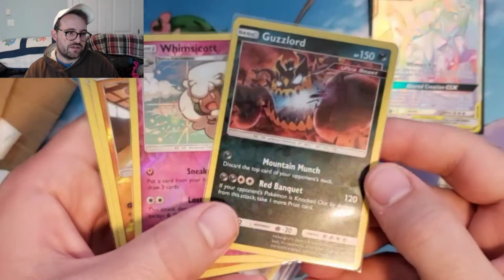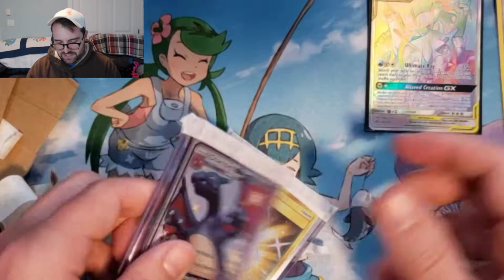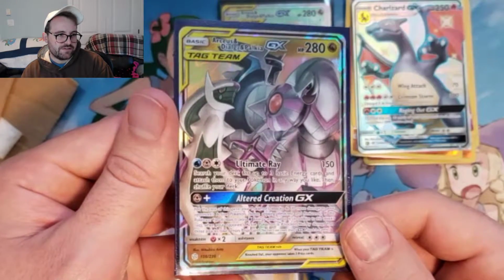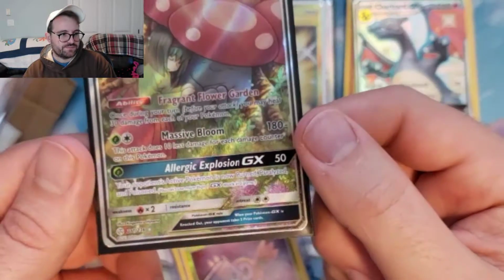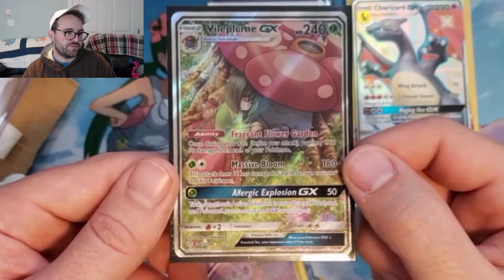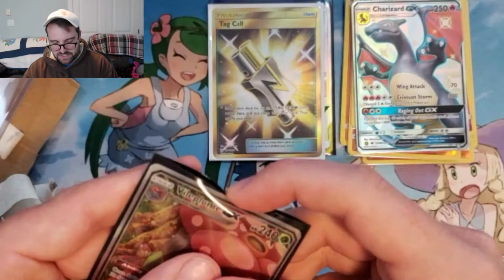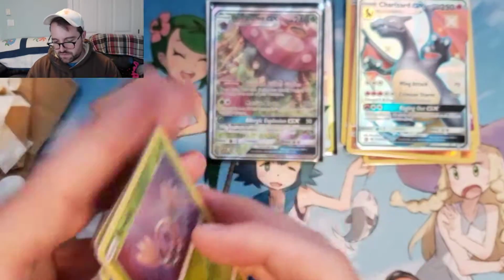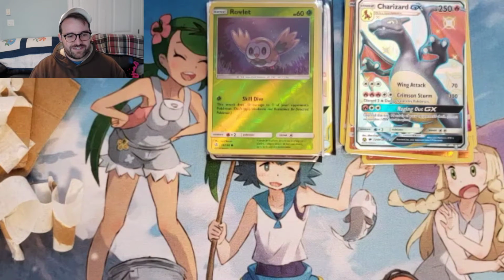Mail Day Big Pokemon Card Trade - Mike's Charizard Hunt # 17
Modern shiny Charizard Pokemon card trade. Mail day opening of my chase Charizard swap.